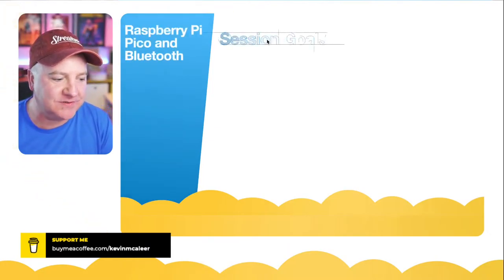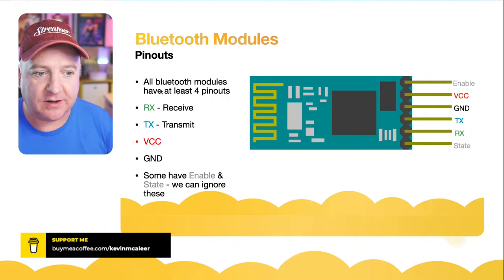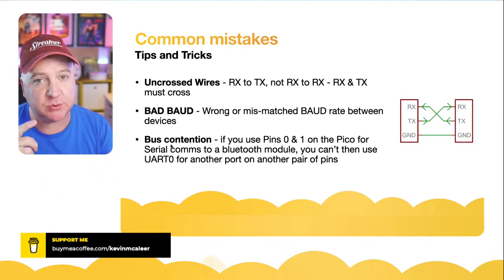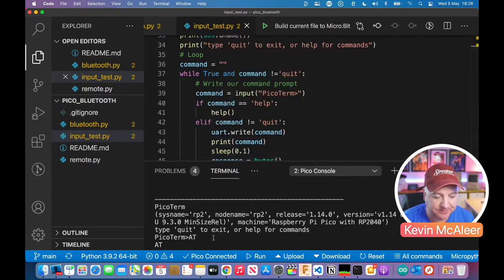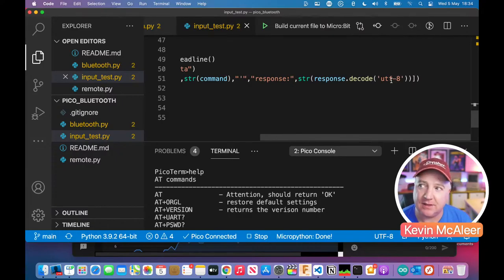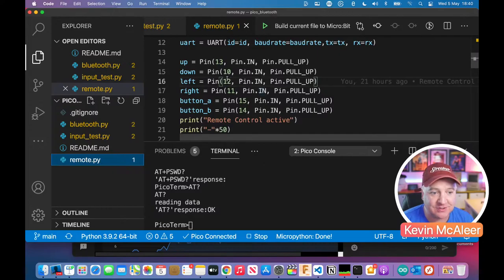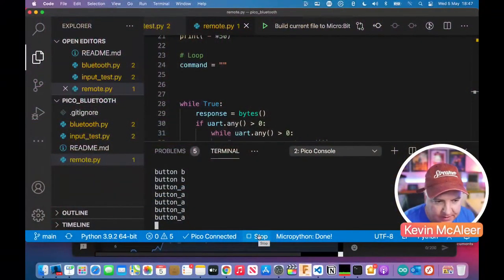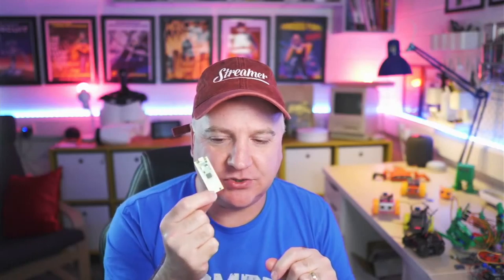Raspberry Pi Pico & Bluetooth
Do you want to know how to add Bluetooth to your Raspberry Pi Pico? Then this is the video for you. In this video we'll look at UART, Serial communications in MicroPython and Bluetooth modules.